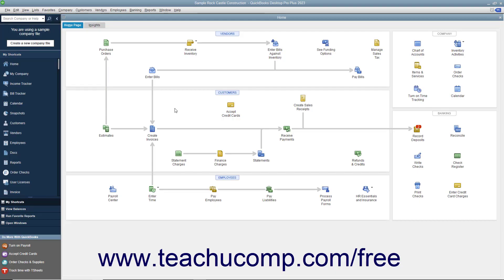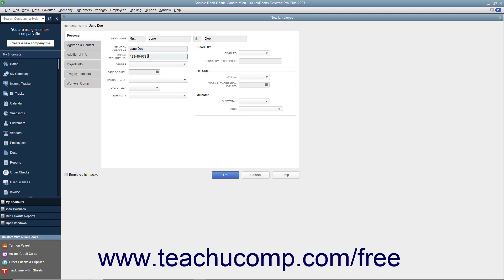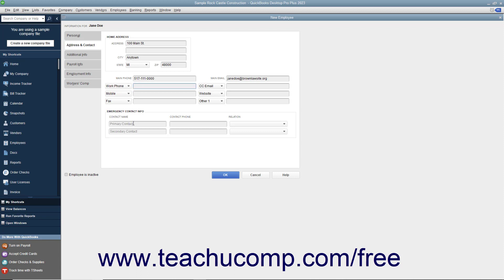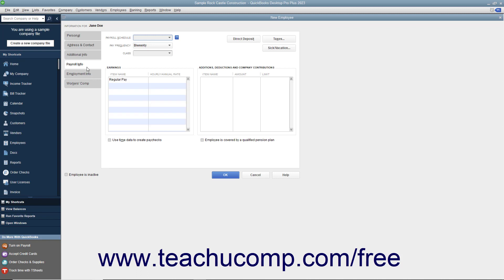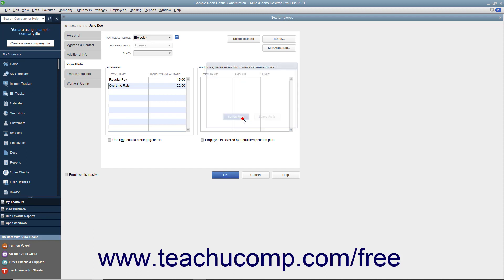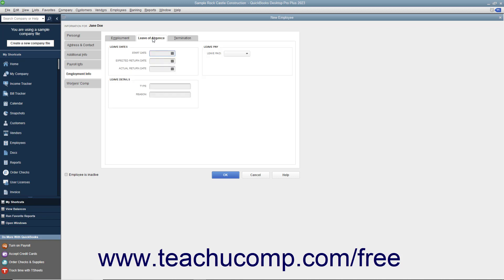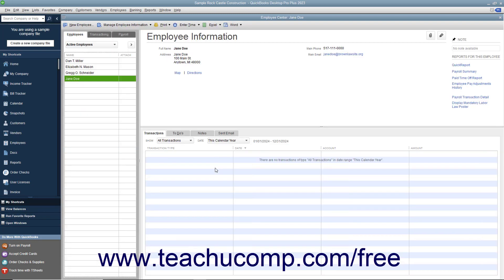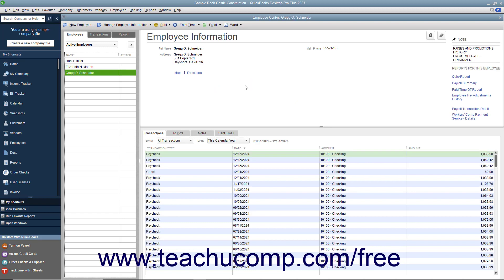Learn How to Use the Employees List in Intuit QuickBooks Desktop Pro 2023: A Training Tutorial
This QuickBooks tutorial video shows you how to use the Employees list in QuickBooks 2023.

This QuickBooks Desktop tutorial video helps you learn how to use the Employees list in QuickBooks Desktop 2023. It shows how to add new employees, edit employees, and delete employees. This video is from our complete QuickBooks training, _Mastering QuickBooks Made Easy_ ™. *To get the full QuickBooks training, please visit:*